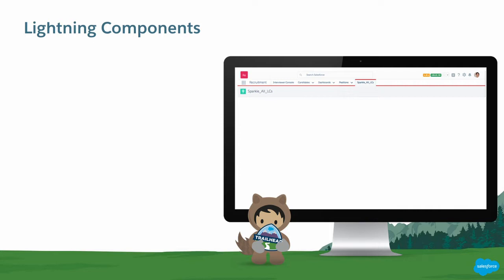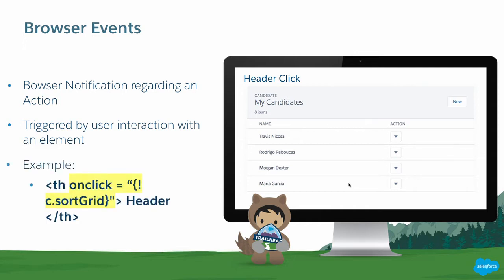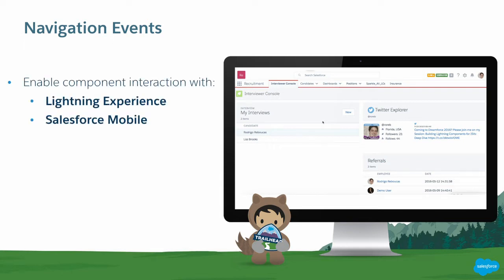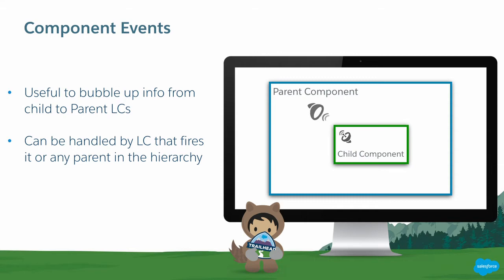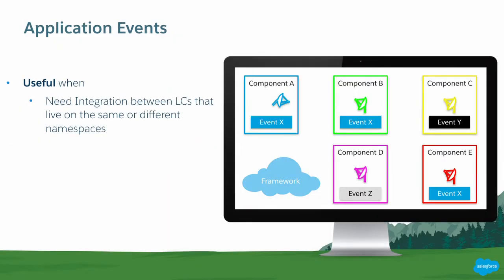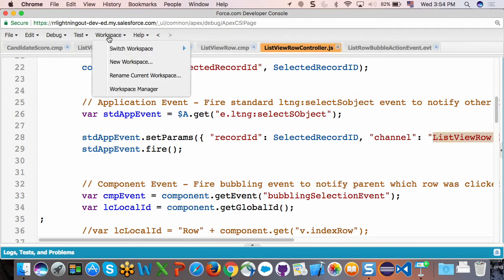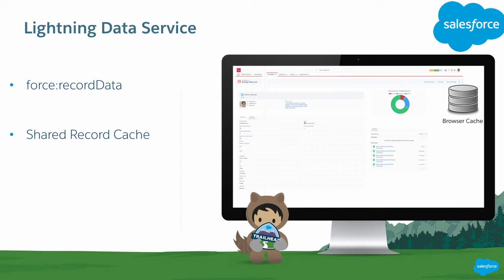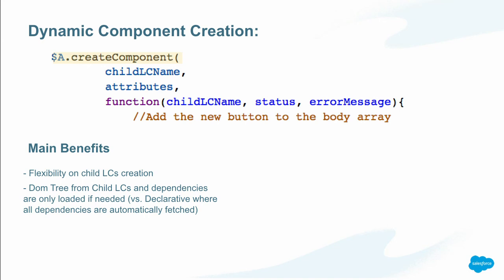Building Lightning Components: Deep Dive (1)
Lightning Components give developers a wide array of new capabilities. Join us for a deep dive into dynamic Lightning component creation, navigation, passing variables between components, and how your component should be built to listen for and broadcast events. We'll cover why these advanced features are important and show you how they work. You'll leave knowing how to take your development skills to the next level.